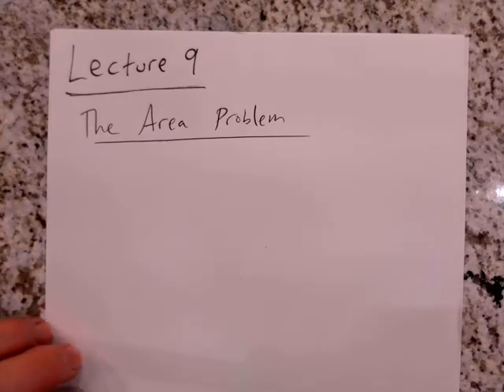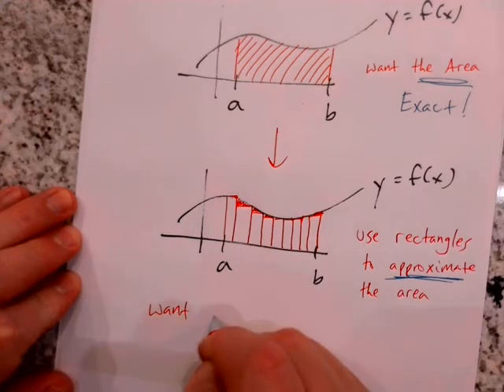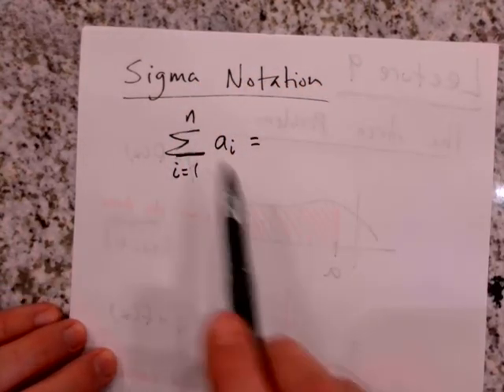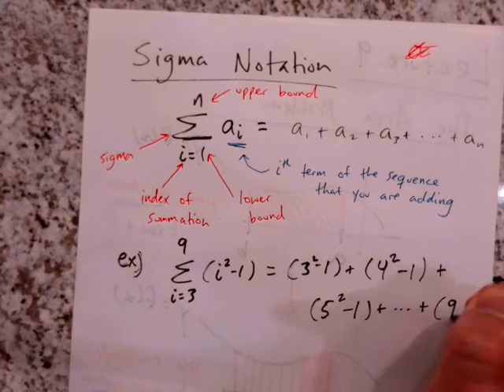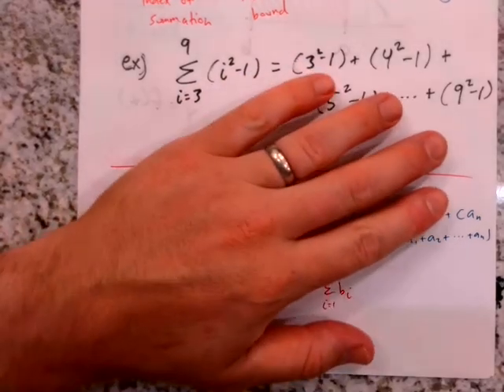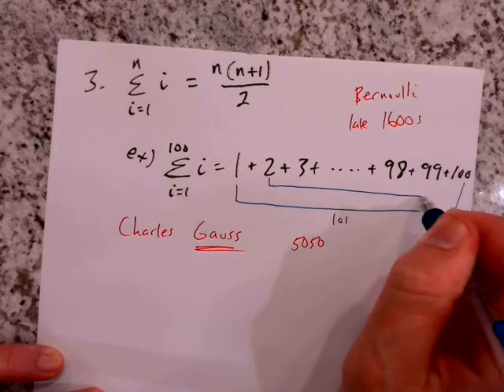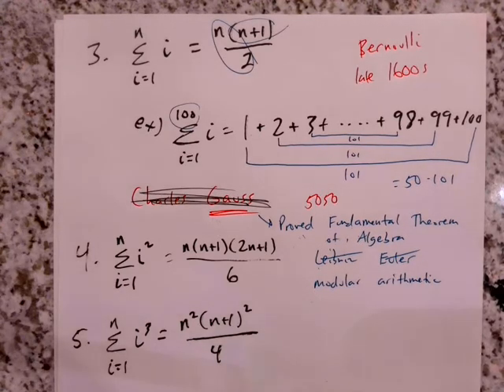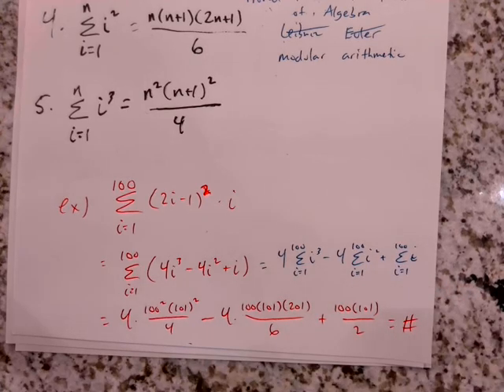L9 Clip1 Area and Sigma Notation